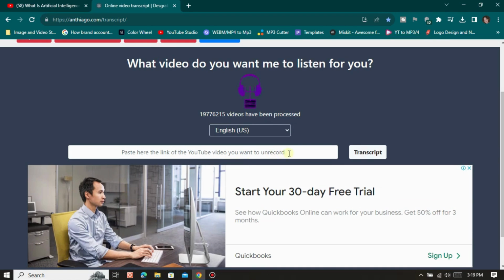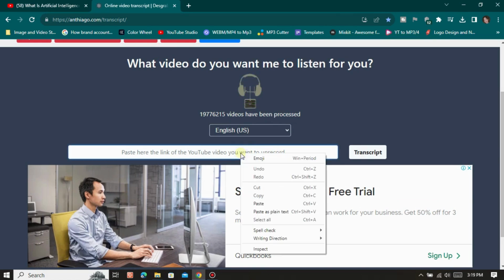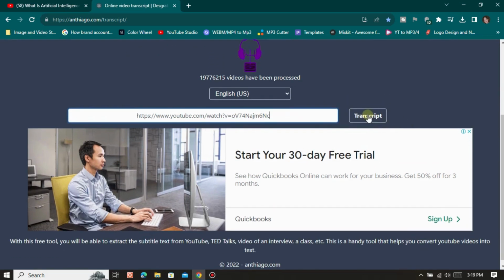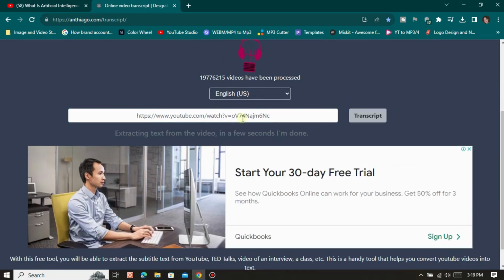How to transcribe YouTube video to text | Free online tool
Do you want to transcribe YouTube videos to text for free? In this video, I will show you how to use a free online tool that can extract the subtitles from any YouTube video, TED Talk, or other video source. You can use this tool to convert audio to text, transcribe video to text, or create captions for your videos.

This tool is called **Desgrabador** and it is very easy to use. All you need to do is paste the link of the YouTube video you want to transcribe and click on the **Transcript** button. The tool will automatically generate the text from the video and display it on the screen. You can also download the text as a **TXT** or **SRT** file.

Desgrabador is a great tool for students, teachers, journalists, researchers, or anyone who needs to transcribe YouTube videos to text. It is fast, accurate, and free. You can use it to transcribe videos in **English**, **Spanish**, **Indonesian**, **Italian**, or **French**.